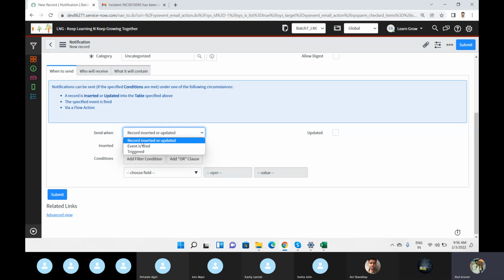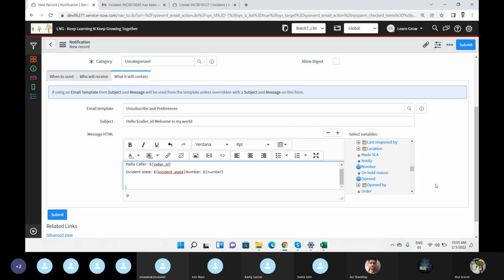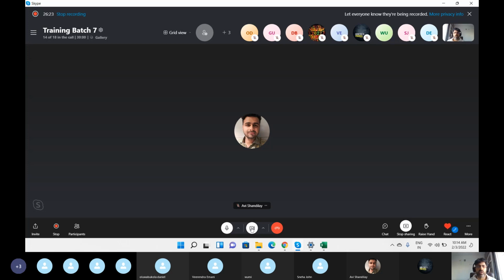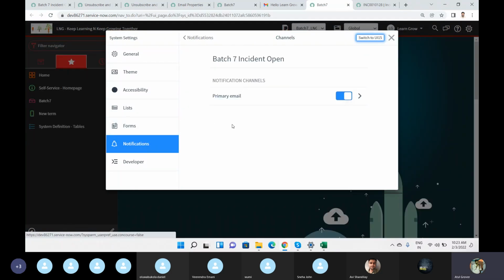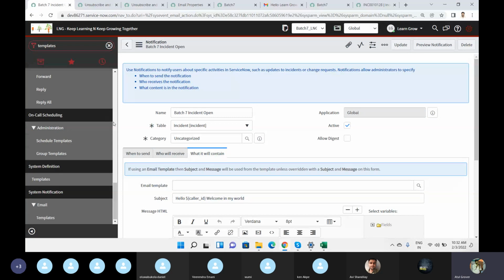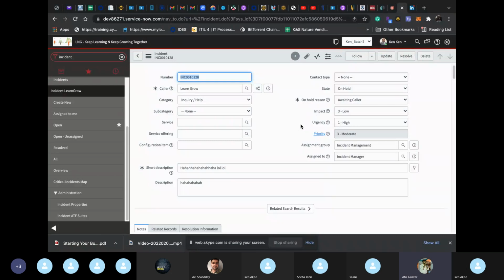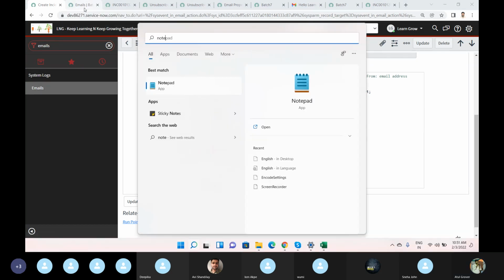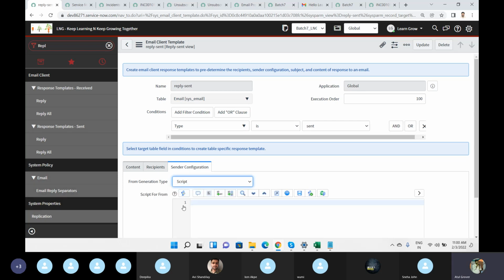Batch 7 || Day 18 || Email Configuration & Inbound Action || Techno Functional Training || English